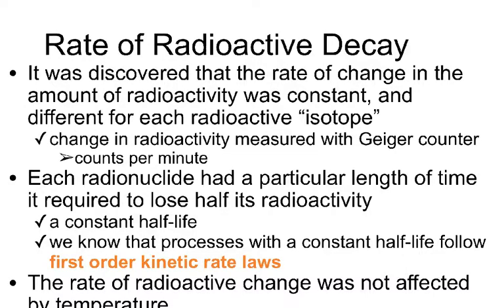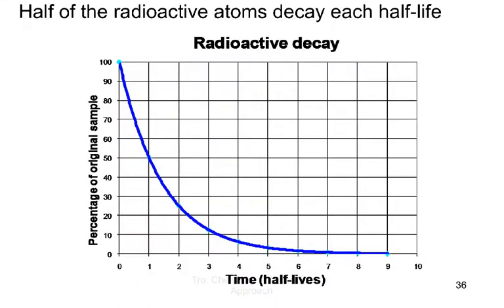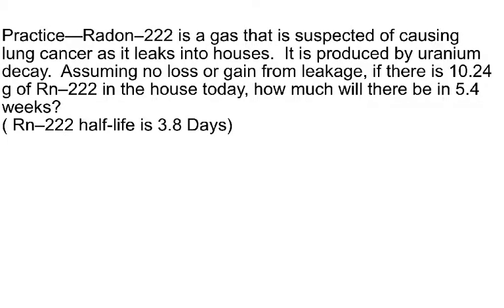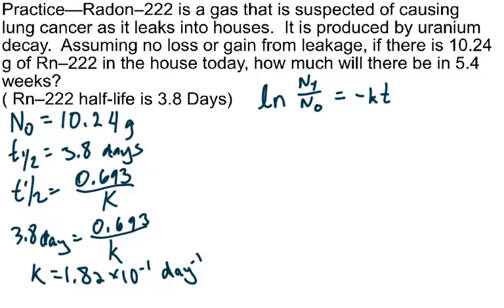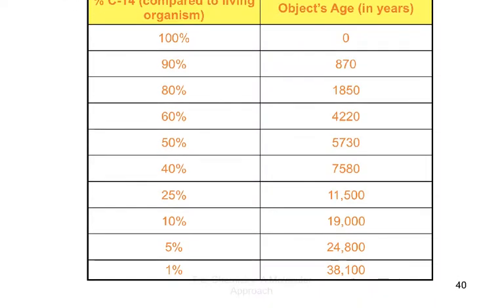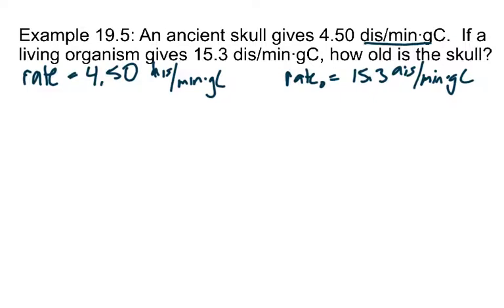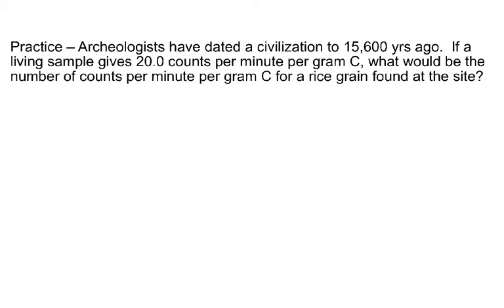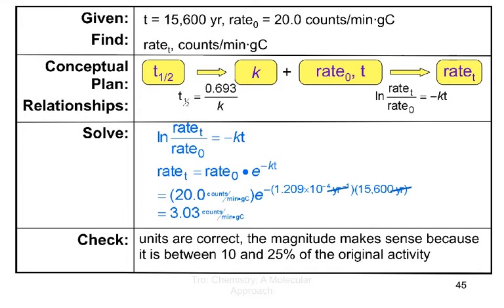Chapter 19 Part 3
Rates of radioactive decay